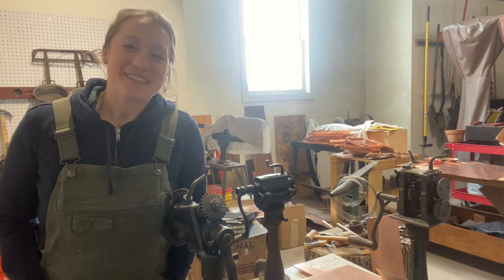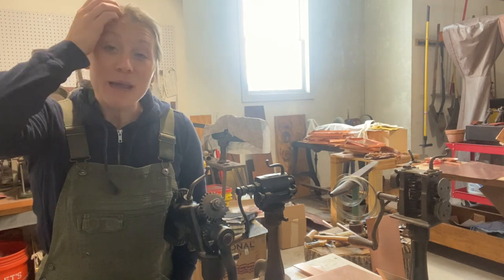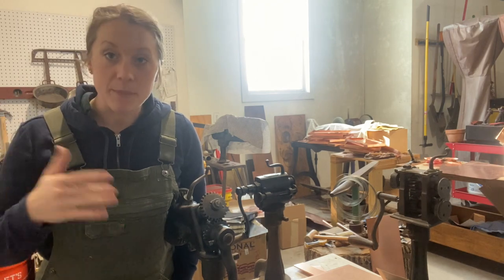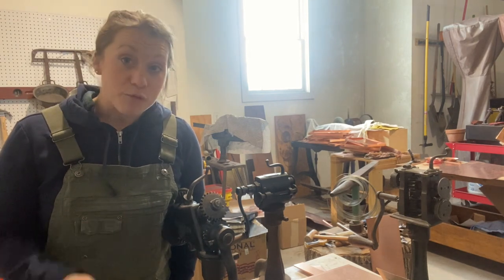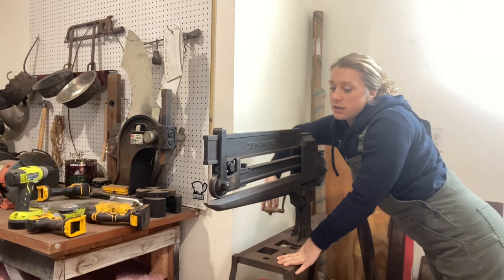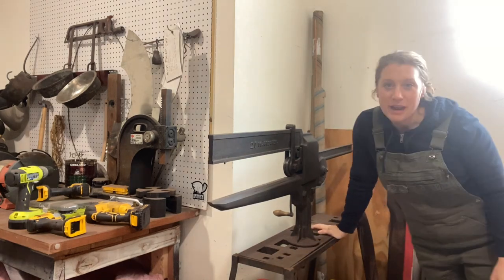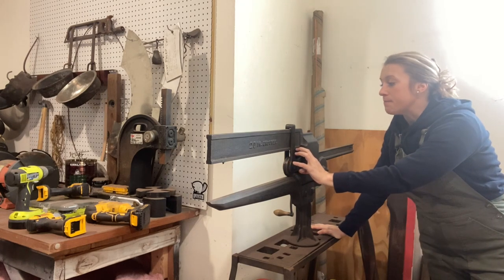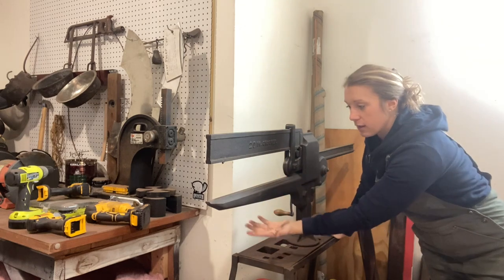Tool ID #3: Grooving Machine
If you’re hoping to discover the best way to identify traditional coppersmithing / tinsmithing machines (sometimes called hand-crank or rotary-hand machines) this video will give you close-ups and identification factors for knowing what you’re looking for and what you are buying as you build up your own tinshop! I’m also giving you what to look for to make sure you can (hopefully!) buy whole machines that won’t need a lot of work or repair – and to hopefully steer you away from buying machines that are broken, damaged, or missing pieces.

This episode is all about #3 – the Grooving Machine!

If you want to see how to USE the Grooving Machine, check out my older video on how to do just that

This series just covers the machines I have here in my shop. There are other machines out there that I don’t have, but will try to film with Bob in his much bigger tinshop in the near future.

Machines discussed in the whole series:
1. Burring machine
2. Wiring machine
3. Grooving machine
4. Turning machine
5. Beading machine
6. Setting down machine
7. Stomp shears

To grab my book on cooking, cookware, and metalsmithing, check out

Listen to the podcast, Coppersmith Doctor, to hear all about cookware, metal, rivets, and food. You can even submit your own metalsmithing or cookware questions by popping over where you’ll be able to send me your burning questions directly.

And lastly, if there’s something you want to know, or want me to make a video of something specific, leave a note in the comments – I love getting ideas for videos from you!